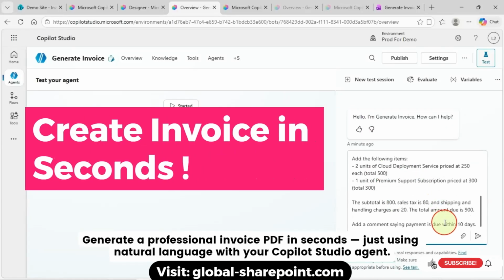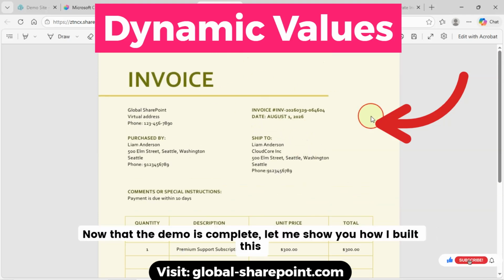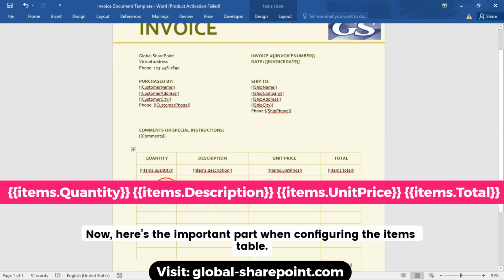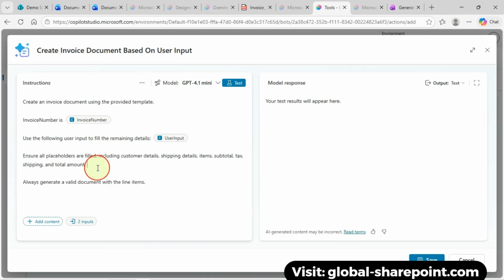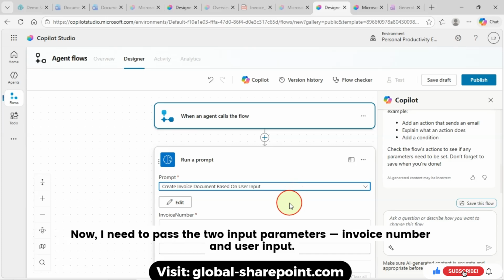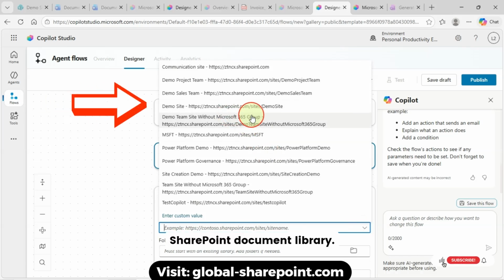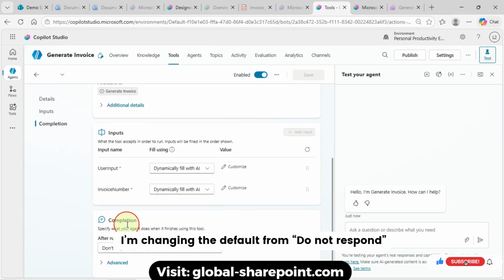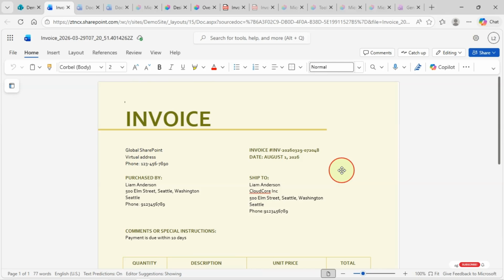Create PDF & Word Files in Copilot Studio Agent | AI Invoice Generator (Step-by-Step)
Want to create PDF files, Word documents, or invoices automatically using Copilot Studio agent? 🚀

In this complete step-by-step tutorial, I’ll show you how to build an AI-powered invoice generator that creates Word and PDF files in seconds using natural language.

🔍 In this video, you’ll learn:

📄 How to create PDF file in Copilot Studio agent
📝 How to create Word document in Copilot Studio agent
🧾 How to create invoice in Copilot Studio agent
📑 How to create invoice template in Microsoft Word
🔄 Convert Word file to PDF automatically
📂 Store files in SharePoint document library
🤖 Build end-to-end automation using AI

⚙️ This solution uses:

🤖 Copilot Studio agent
📂 SharePoint Online
📄 Word template with dynamic placeholders
🔄 Power Automate flow

Learn how to build real-world AI agents step-by-step using Copilot Studio.

⏱️ Chapters
00:00 Introduction
00:15 Demo – AI Invoice Generator
01:30 Create Invoice Template in Word
04:00 Configure Dynamic Placeholders
06:30 Create Prompt in Copilot Studio
08:30 Build Agent Flow
11:00 Create Word File in SharePoint
12:30 Convert Word to PDF
13:30 Return File to User
14:30 Test Agent
15:30 Final Output (PDF + Word)